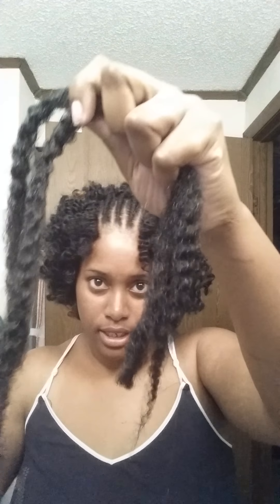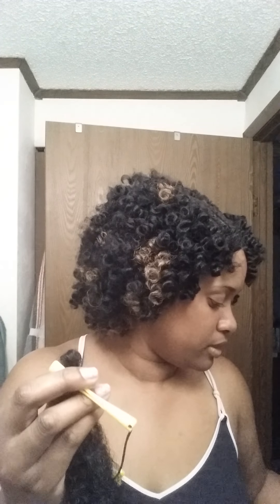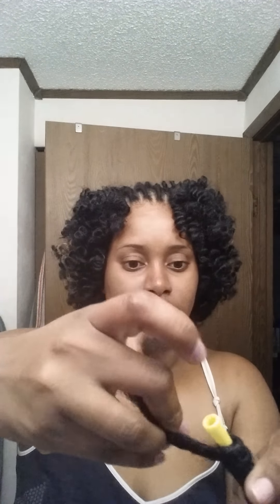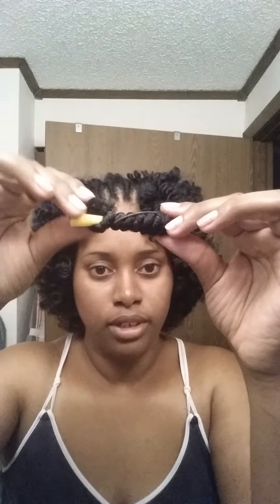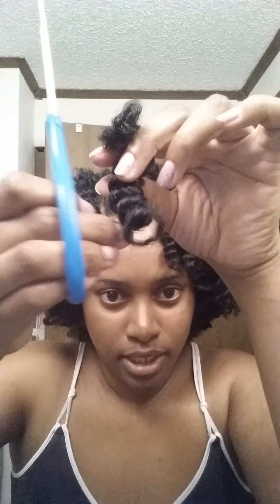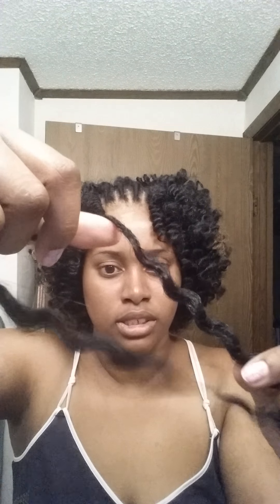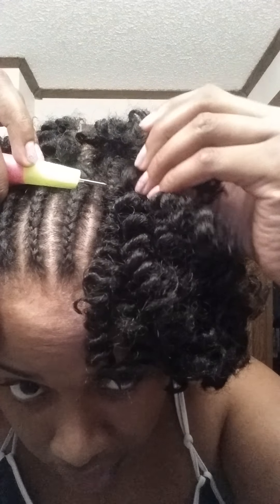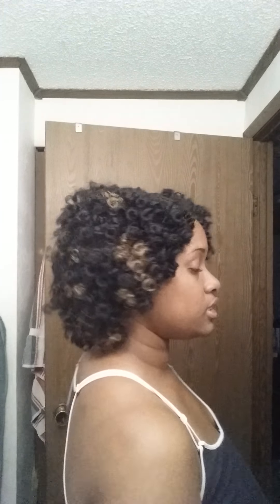Crochet Marley Hair Part 2 cont'd (installation)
This is how I get my curl! I love the Bantu knot curl and that's exactly what I achieved rolling the hair this way ☺